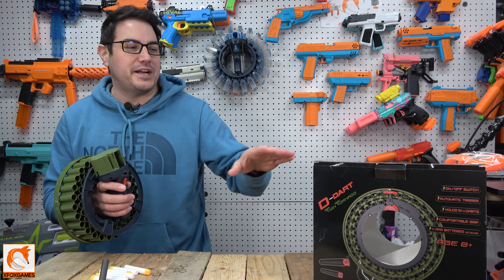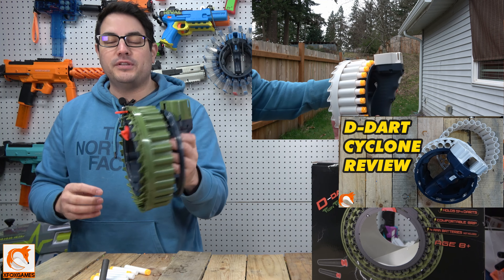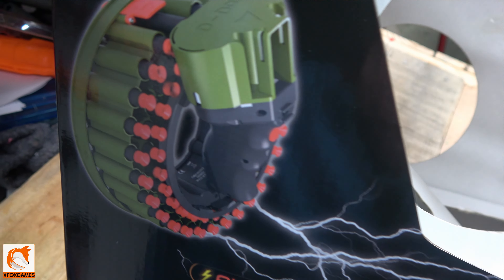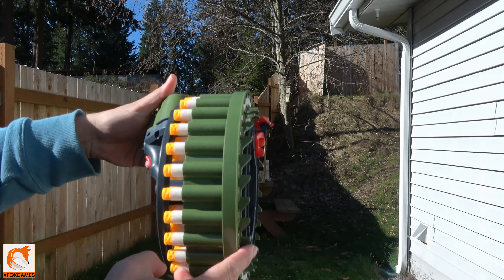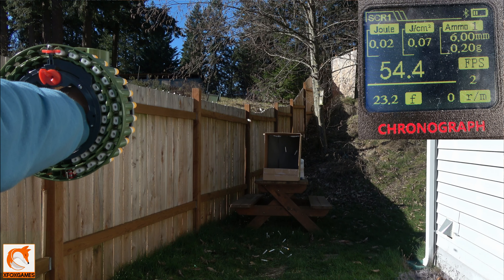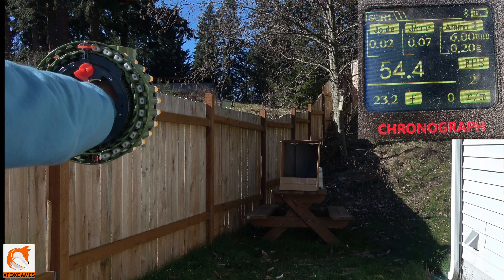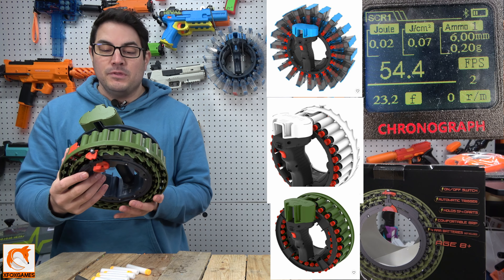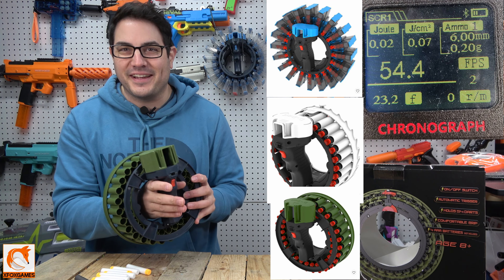Review : D-Dart Twin Tornado 54x SHOTS Full AUTO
This is the 3 and final D-Dart blaster that just came out, and its a combo of the Old Pro, and the Cyclone. Whats neat is you can shoot either 3 darts at a time, or you can shoot 1... your choice!